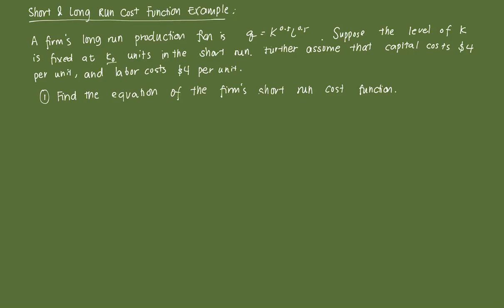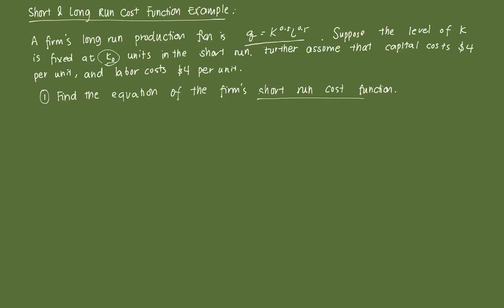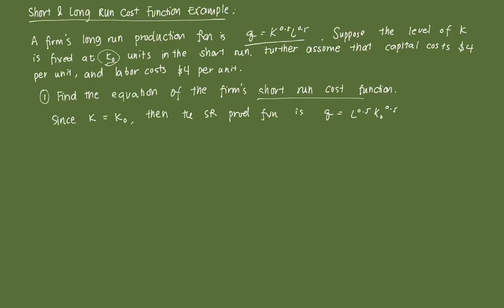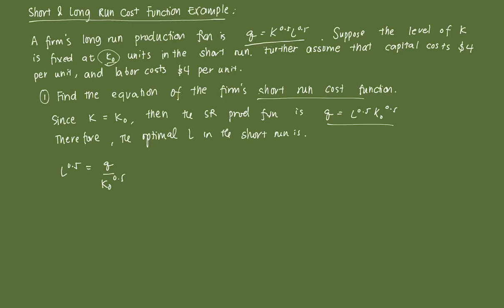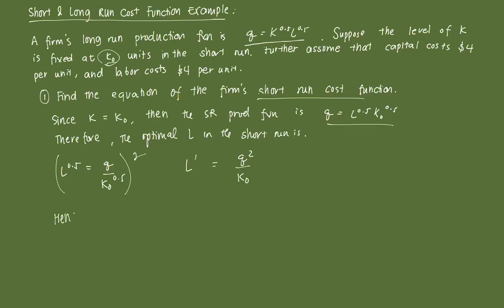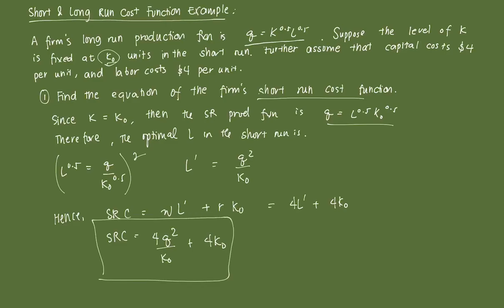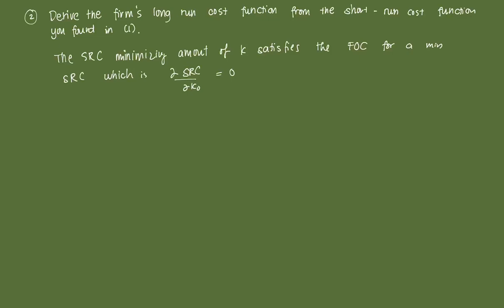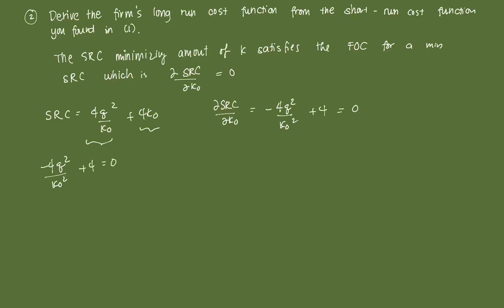Long Run and Short Run Cost Example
This video details a mathematical example of deriving the long-run cost and short-run cost functions.